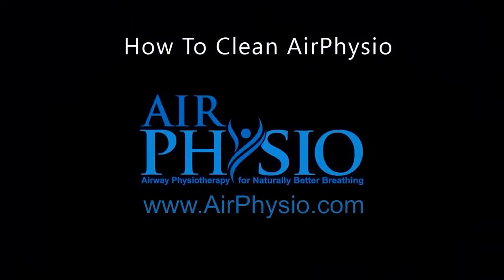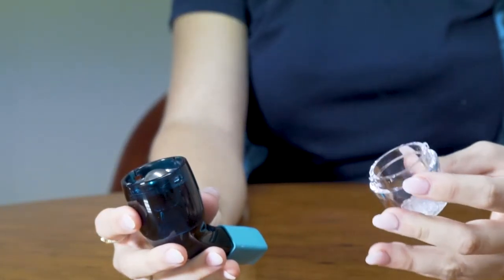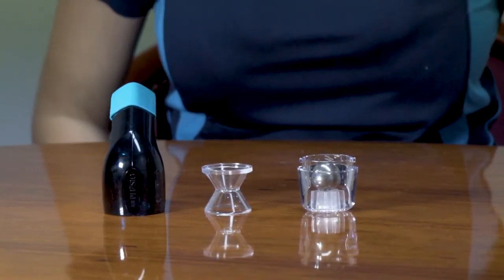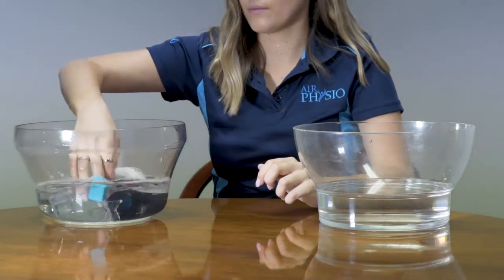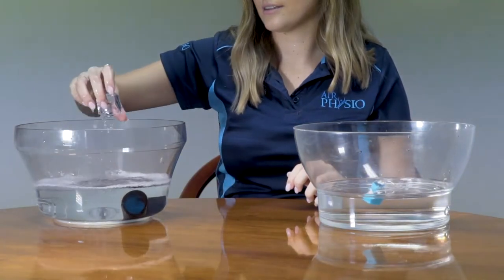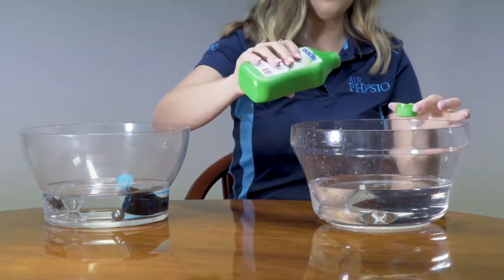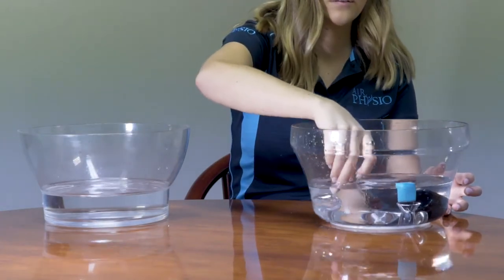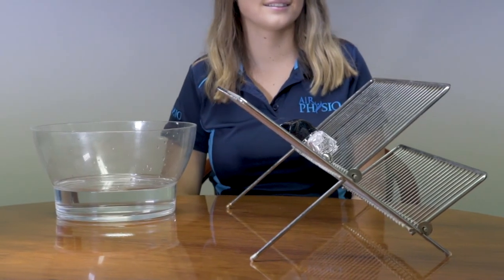How To Clean AirPhysio with a Twist Cap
The following is a step by step instruction for how to disassemble the AirPhysio device with a Twist Cap. Wash with is detergent and then disinfect it for multiple use. If used for the same person, it is recommended to wash in detergent once a day and disinfect once per week at least.